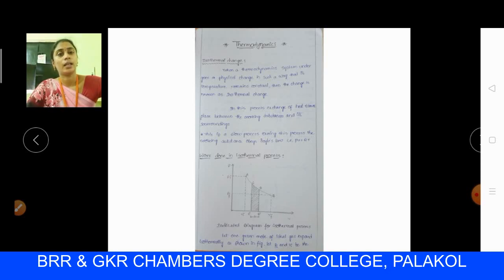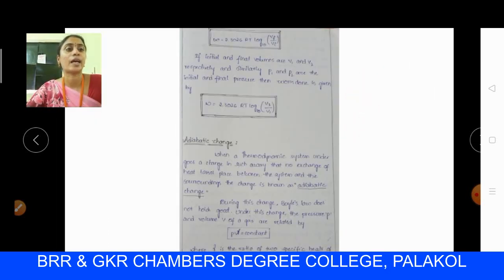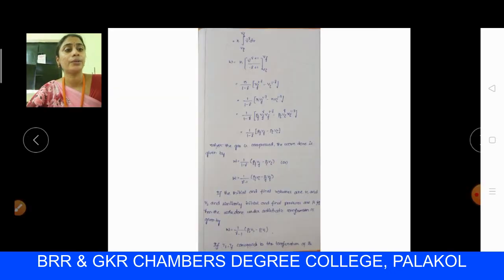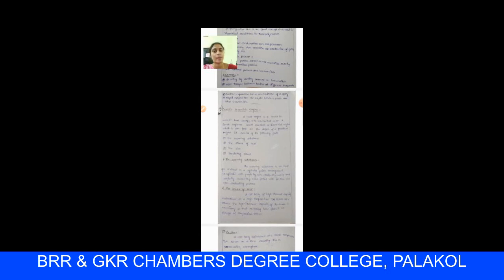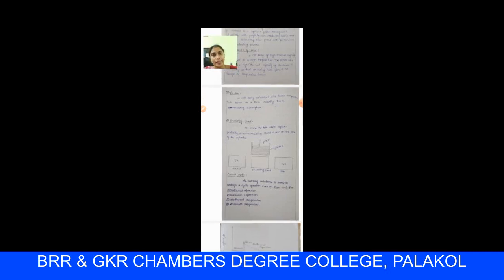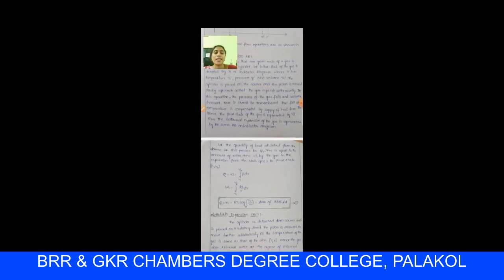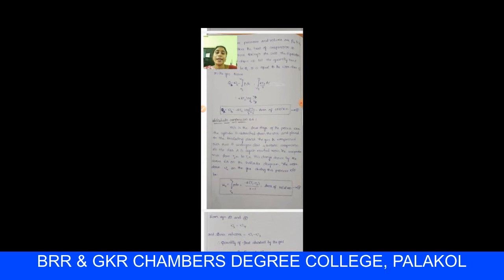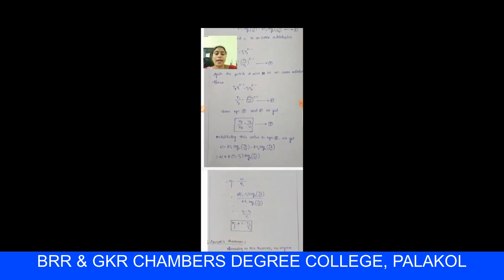IV SEM-II BSC-PHYSICS-UNIT-2-THERMO DYNAMICS-SESSION 1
ISOTHERMAL CHANGE,ADIABATIC CHANGE,REVERSIBLE ,IRREVERISIBLE PROCESS,CORNOT'S HEAT ENGINE.